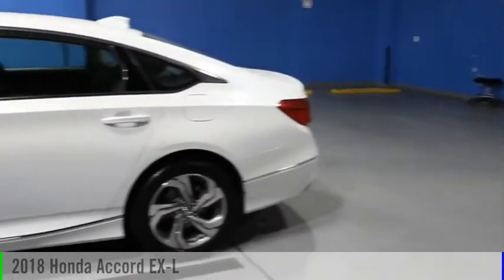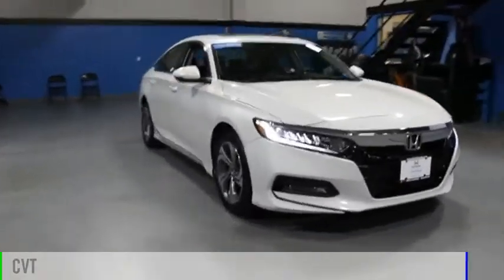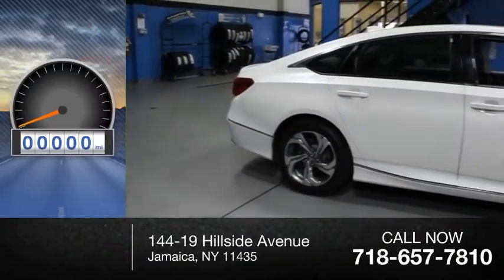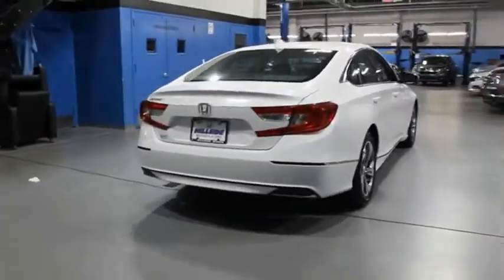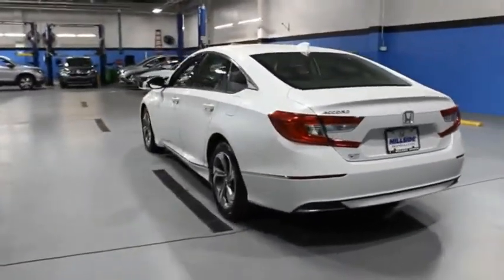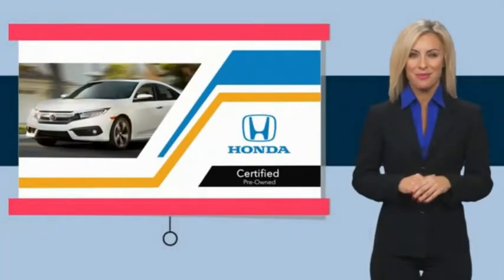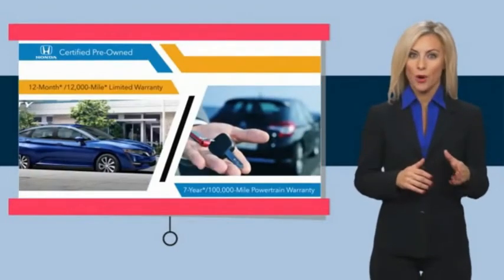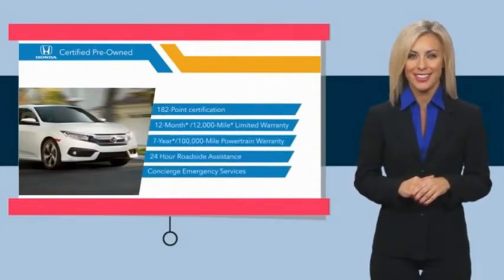2018 Honda Accord Jamaica NY U2510281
2018 Honda Accord EX-L

Hillside Honda
144-19 Hillside Avenue

NO HIDDEN DEALER FEES, NO FINANCING REQUIREMENTS, Hillside Honda To Go means you pay EXACTLY what you see! *HondaTrue Factory Certified with Warranty* Spotless! Best Conditioned Vehicles in the Market! Our aggressive NO FEE, market based pricing takes all the headache out of shopping! Clean CARFAX. CARFAX One-Owner.Leather Seating, Passed 182 Point Inspection, New Brakes, New Tires, Recent Oil Service, White Glove Detailed, Leather.***INTERNET SPECIAL - MUST PRESENT AD AT TIME OF SALE. EXCLUDES ALL PRIOR OFFERS*** All Honda Certified Pre-Owned vehicles include: . 182 Point Inspection . 84 Month/100,000-mile (whichever comes first) Powertrain Limited Warranty from the vehicle's original in-service date . 12 months/12,000 miles (whichever comes first) non-powertrain warranty from the original warranty expiration date or from the Honda Certified purchase date. Warranty Deductible : $0 . Trip interruption protection . Vehicle History Report . Warranty is transferable . Roadside Assistance with Honda Care purchase . XM Satellite Radio 3 trial months of service All efforts are made to ensure each vehicle displayed is IN STOCK as well as AVAILABLE. Hillside Honda is not responsible for typographical errors.Awards: * JD Power Automotive Performance, Execution and Layout (APEAL) Study * ALG Residual Value Awards, Residual Value Awards * 2018 KBB.com Brand Image Awards * 2018 KBB.com 10 Most Awarded BrandsKelley Blue Book Brand Image Awards are based on the Brand Watch(tm) study from Kelley Blue Book Market Intelligence. Award calculated among non-luxury shoppers.  Kelley Blue Book is a registered trademark of Kelley Blue Book Co., Inc.